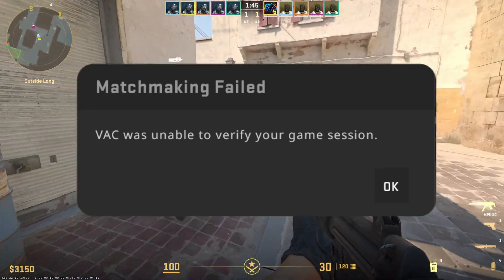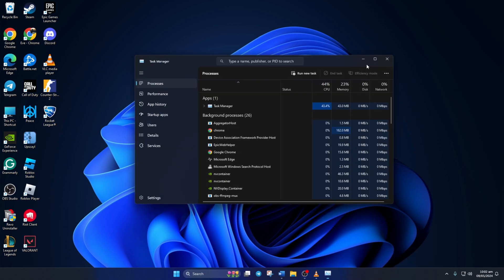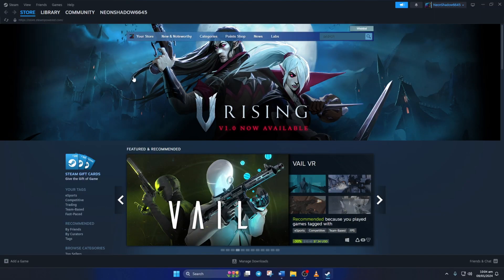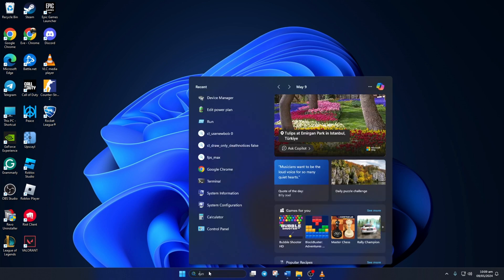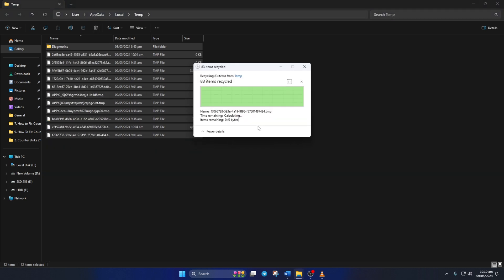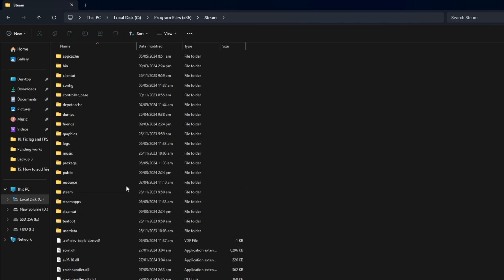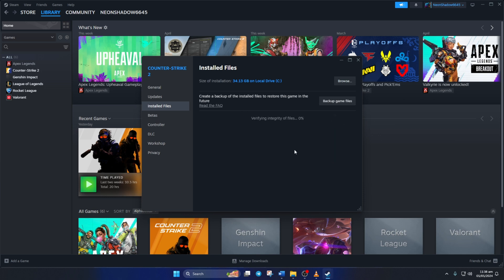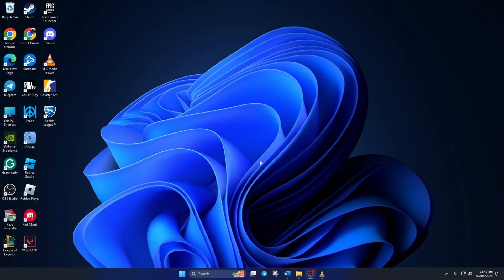How to Fix CS2 Vac Was Unable to Verify Your Game Session Error on PC | Matchmaking Failed Error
Are you facing cs2 vac was unable to verify your game session error?

I'm here to help you how to fix cs2 vac was unable to verify your game session error. If you're getting counter strike 2 vac was unable to verify your game session error, watch this very carefully. I've shared how to solve a matchmaking failed error on your PC.

In this quick video tutorial, I'm gonna show you How to fix valve anti-cheat on CS2. So, watch the entire video and follow the instructions carefully. After watching this video you are gonna learn how to fix a matchmaking failed error and the right method to overcome vac was unable to verify your game session on your PC.

00:01- Video intro
00:15- Solution 1: End steam process
00:34- Solution 2: Delete launch option
00:51- Solution 3: Clean temp file
01:18- Solution 4: Verify and repair
02:00- Solution ending